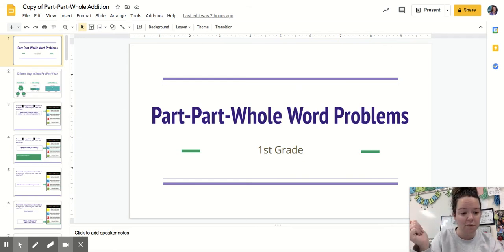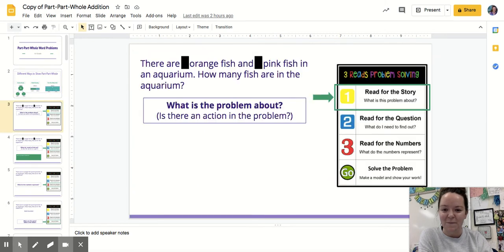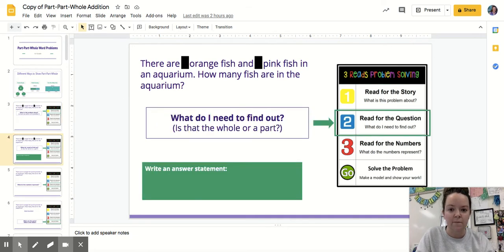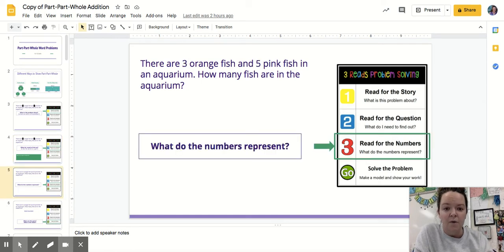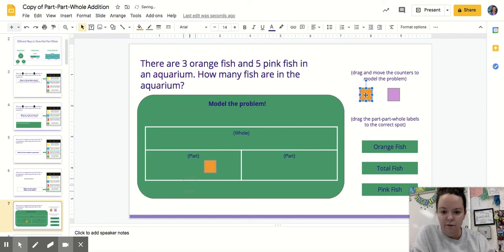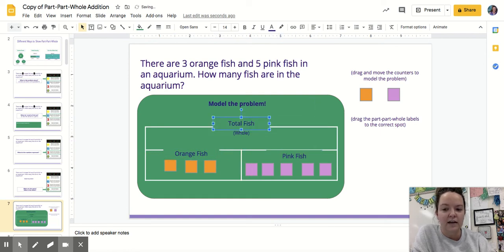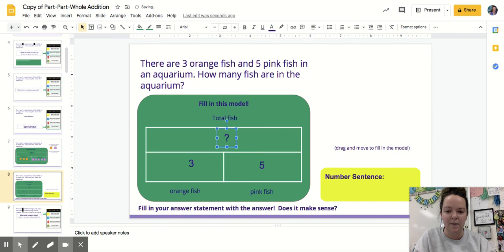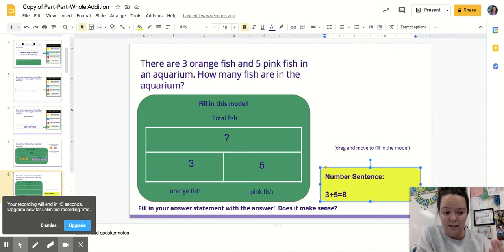Part-Part-Whole Addition - Google Slides